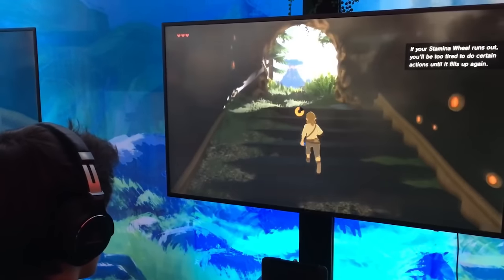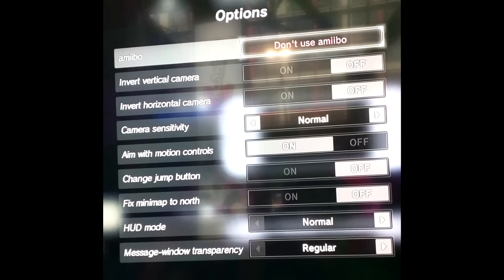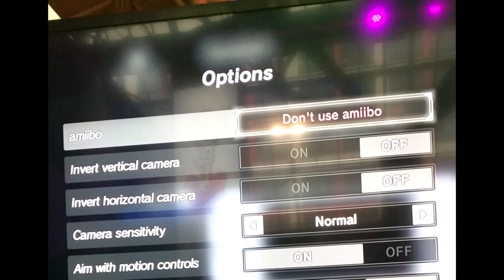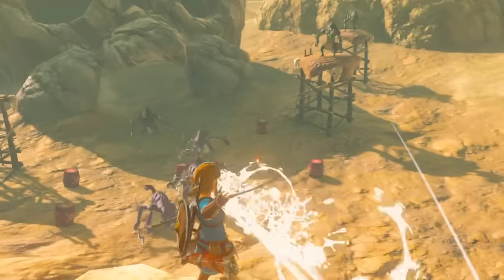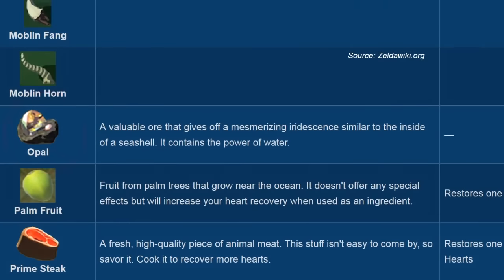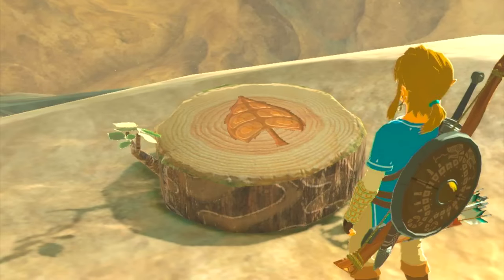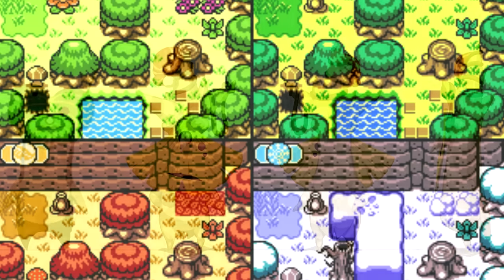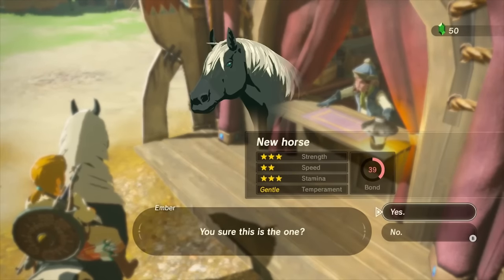[story-spoiler-free] HUD options, disabling Amiibo & earrings - weekly BotW analysis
If you want to help me spend less time on my job and more on making Zelda videos, thank you so much.

All footage by Nintendo.